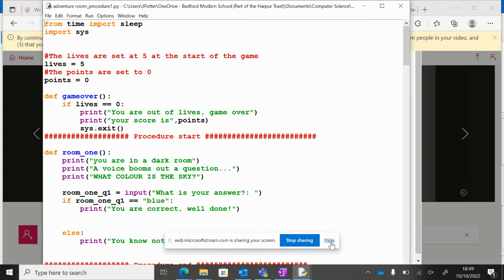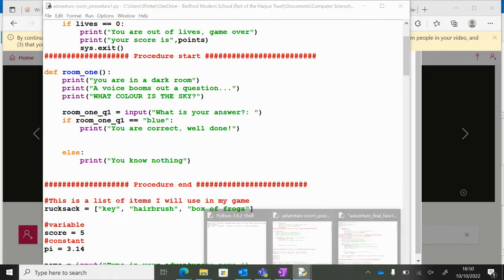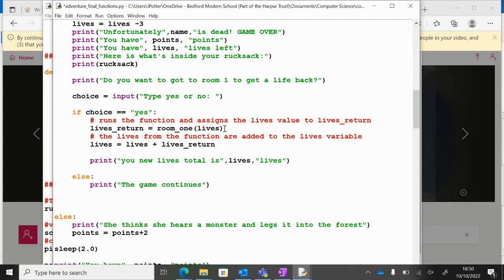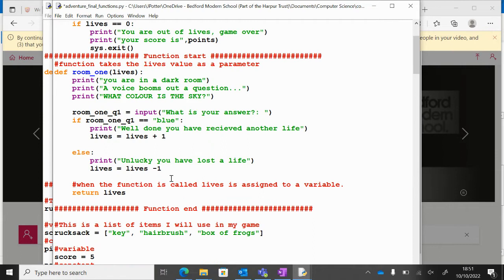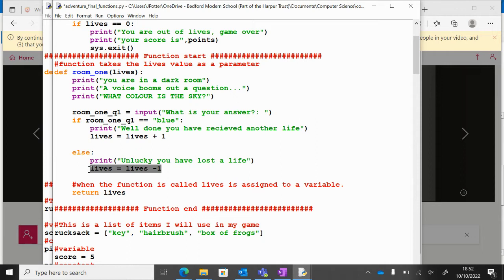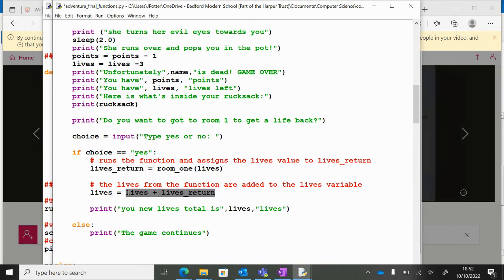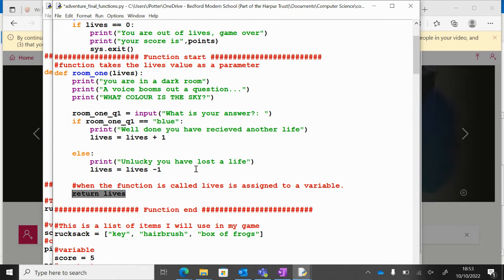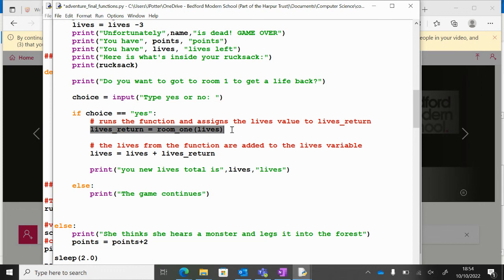Python Adventure Game 12: Secret Room part 2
Use functions to update the values of lives and points.